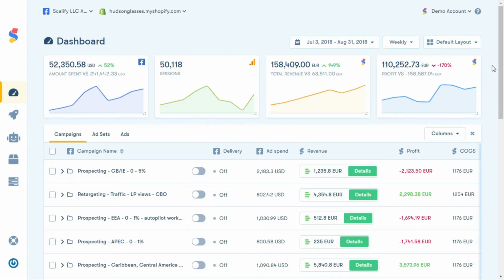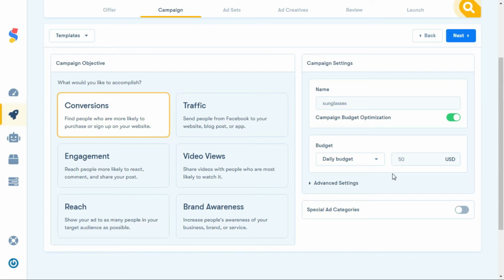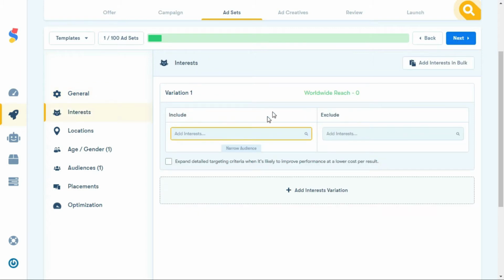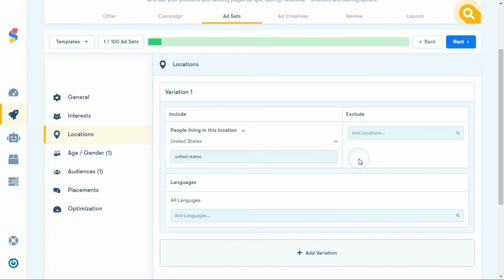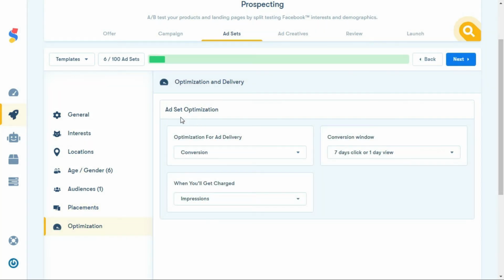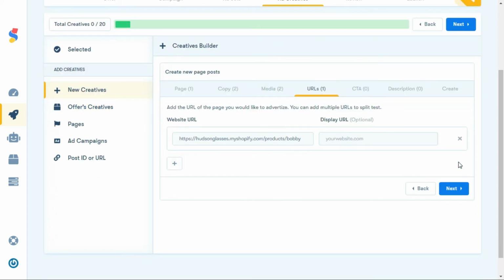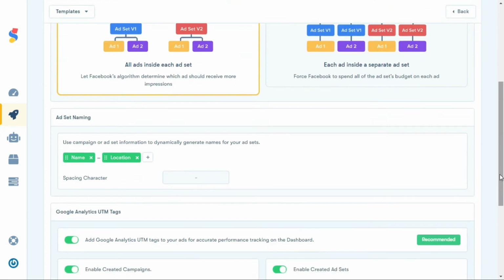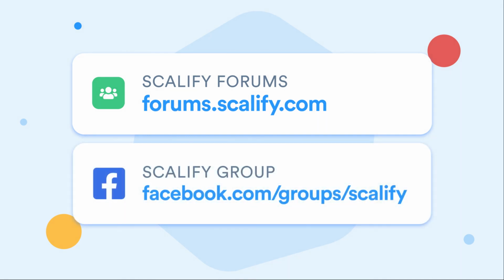Prospecting Campaign Setup Tutorial